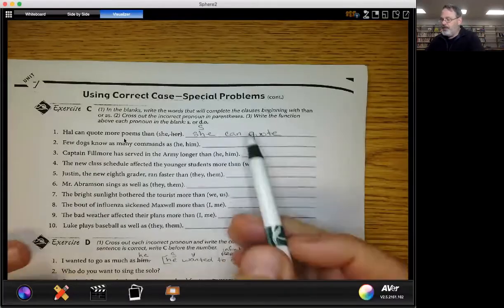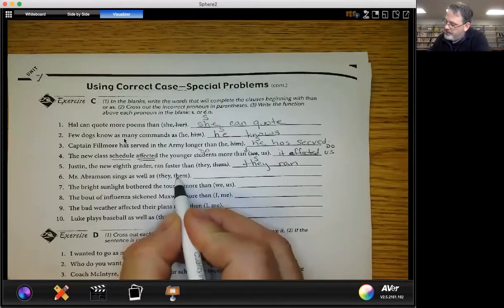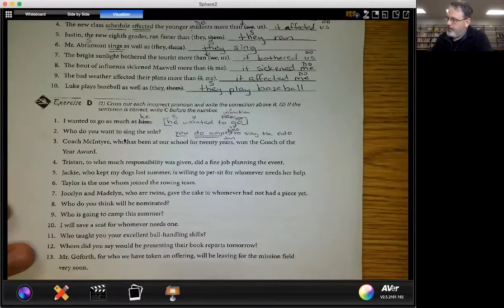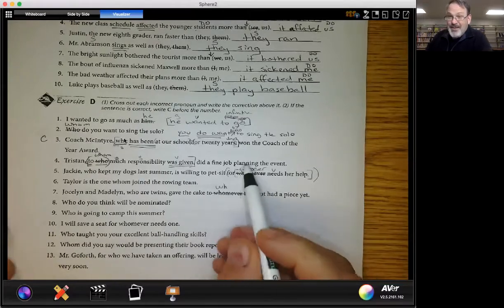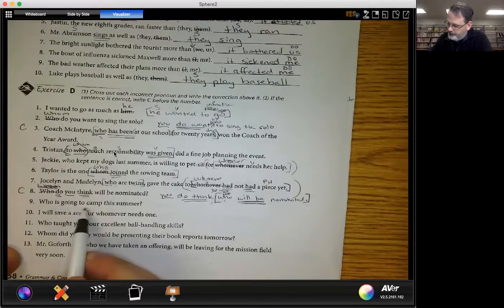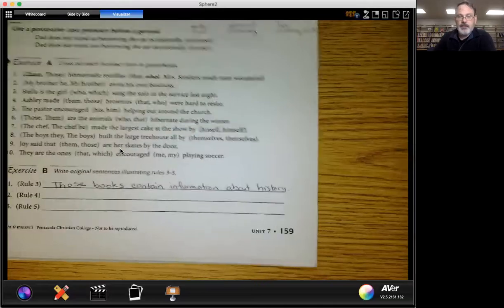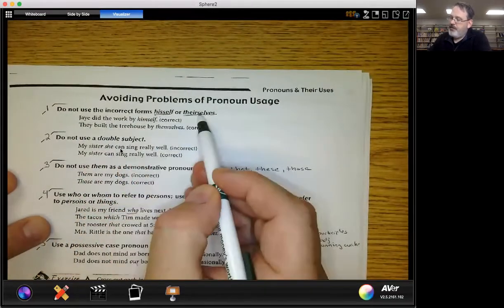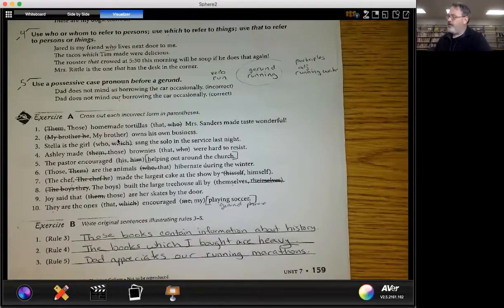GCII P158-159 Review